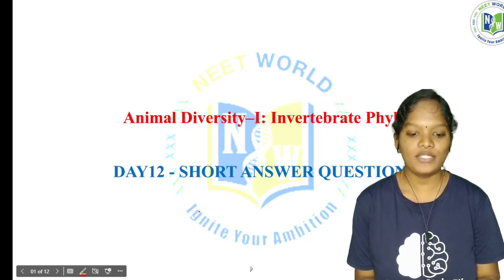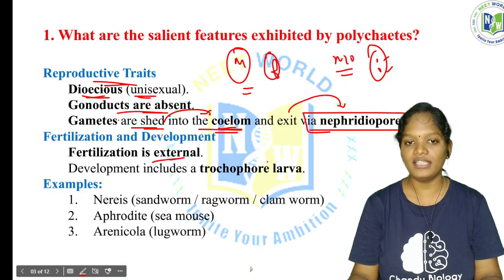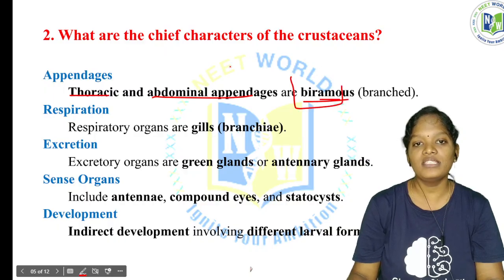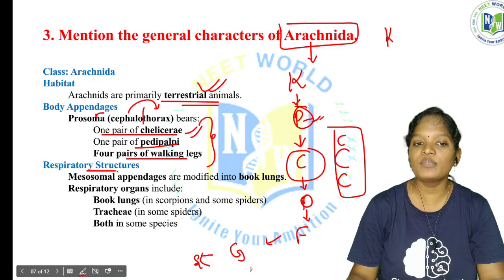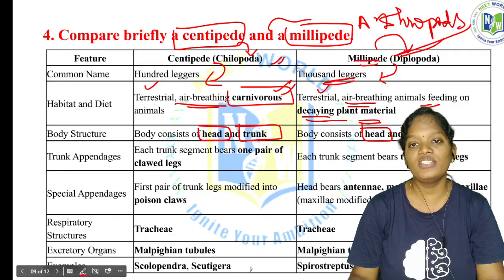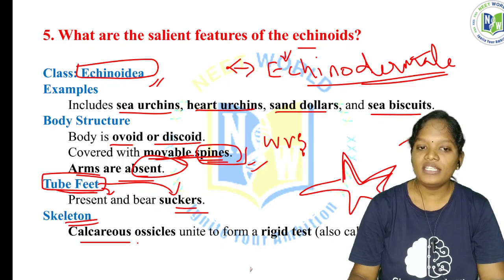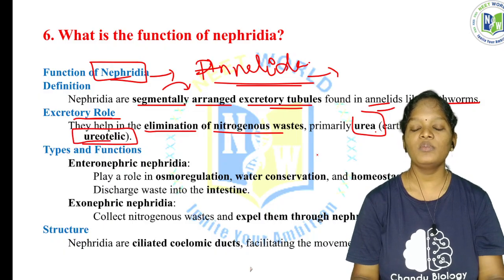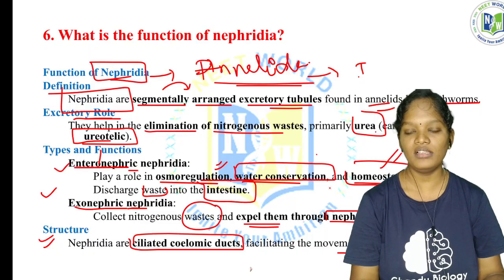Animal Diversity – Invertebrate Phyla 🔥 | AP/TG IPE 1st Year Zoology | SAQs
In this  SESSION, we cover Animal Diversity – I (Invertebrate Phyla), a foundational and high-scoring chapter for AP/TG IPE Intermediate 1st Year Zoology.

🧬 This session is fully exam-oriented and focuses on frequently asked Short Answer Questions (SAQs) to help students score confidently in board exams.

Levels of organization & symmetry

Coelom and segmentation

Key characteristics of major invertebrate phyla:

Porifera

Cnidaria (Coelenterata)

Platyhelminthes

Nematoda (Aschelminthes)

Annelida

Arthropoda

Mollusca

Echinodermata

Important examples & differences

Repeated board-exam questions

Quick revision

Building strong zoology fundamentals

👩‍🏫 About the Lecturer – VASUKI MAAM

Strong focus on exam-oriented answers

Making Zoology easy to understand and remember

Her guidance helps students develop clarity, confidence, and accuracy in exams.

NEET WORLD is a trusted educational platform dedicated to:

Strong conceptual learning in Biology

Expert faculty and structured guidance

Supporting students in board exams and medical entrance preparation

Helping aspirants move step-by-step toward their medical dreams